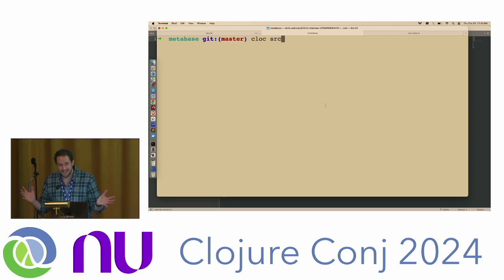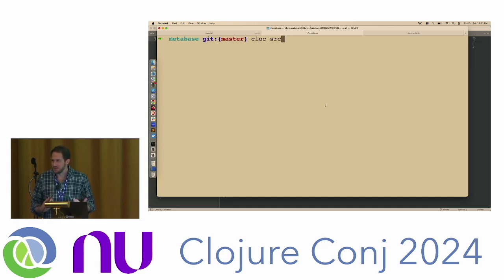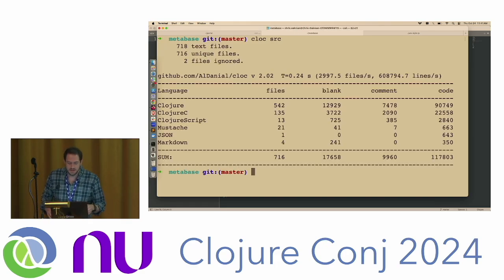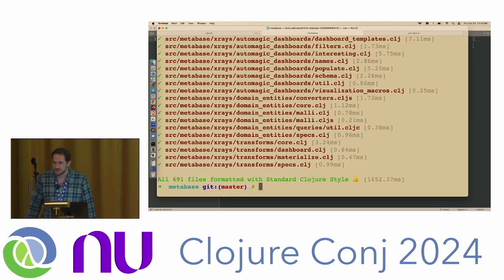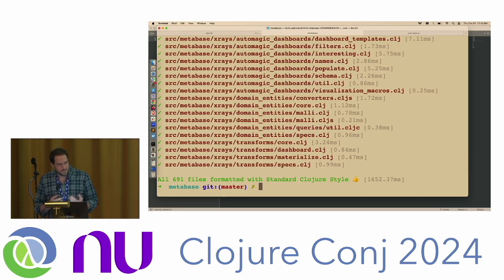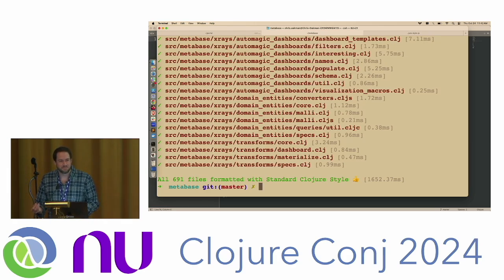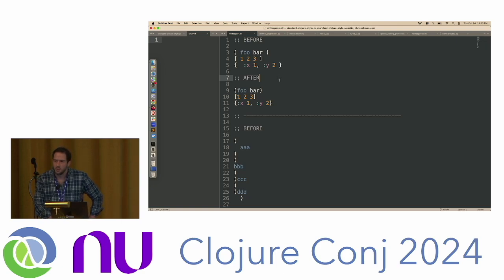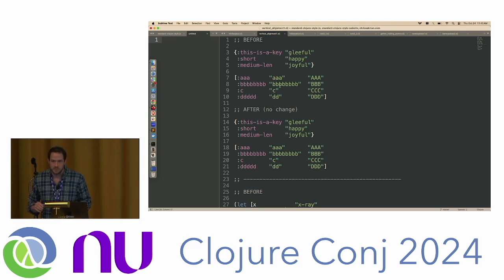"Introducing Standard Clojure Style: no fuss code formatting" by Chris Oakman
What if there was a fast, no config, runs everywhere, "follows simple rules" formatter for Clojure code? Now there is! Introducing Clojure Standard Style: a ~2,500 line zero-dependency JavaScript library that can format Clojure code faster than you can say "bikeshedding". Come learn about this project and new tool for simple code formatting without the fuss.

Recorded Oct 24, 2024 at Clojure/conj 2024 in Alexandria, VA